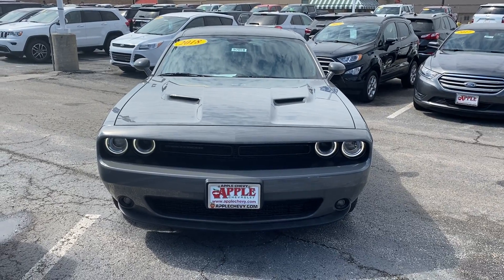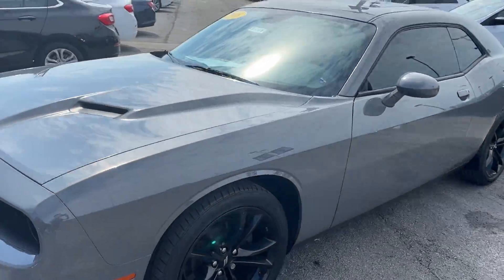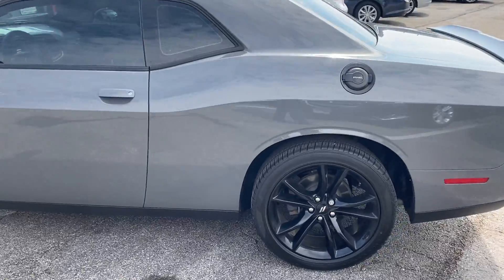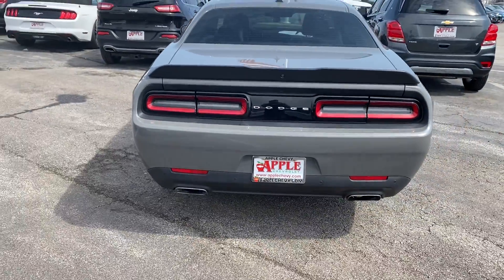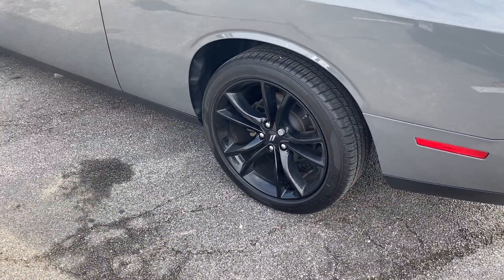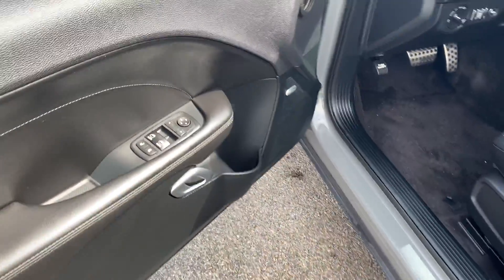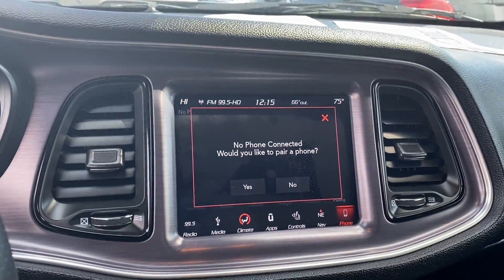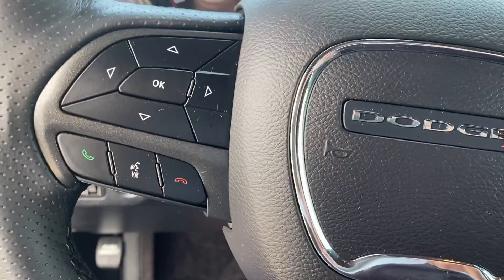2018 Dodge Challenger SXT Plus Apple Chevrolet Tinley Park IL (57059)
Johnny Albomonte walks through our 2018 Dodge Challenger SXT Plus at Apple Chevrolet in Tinley Park, Illinois. Contact our Connection Center at (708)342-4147. Apple Chevrolet is here for your vehicle needs. From Service, Parts, and Accessories to replacing your current vehicle. Let us know how we can help. Visit us at 8585 w 159th St. in Tinley Park, IL